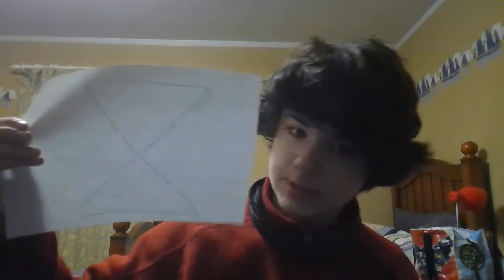Bread 2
Coming Soon... Hopefully